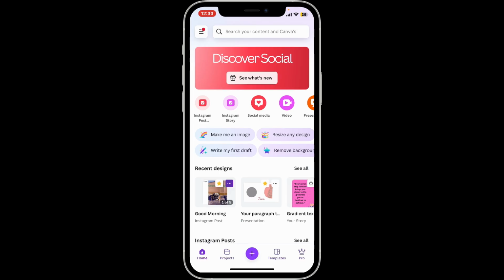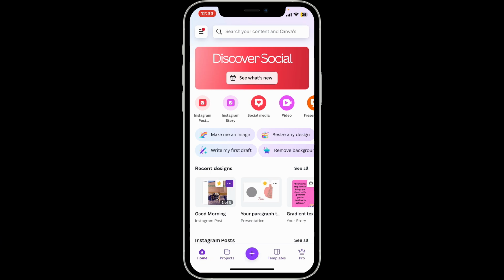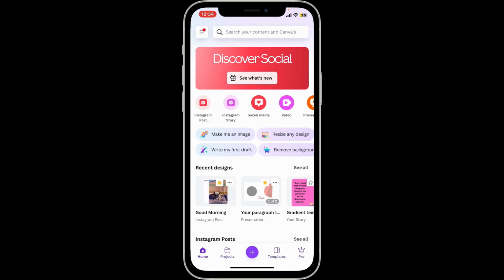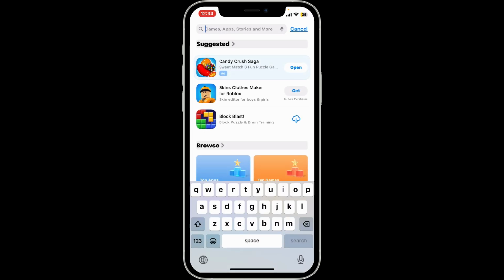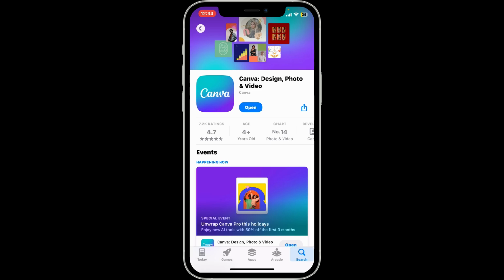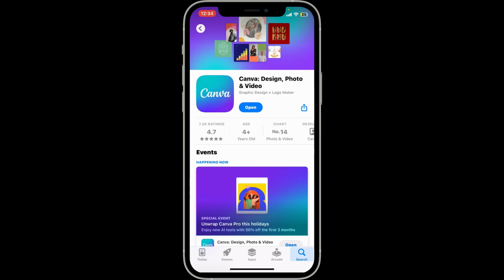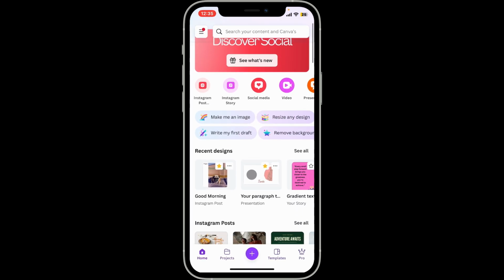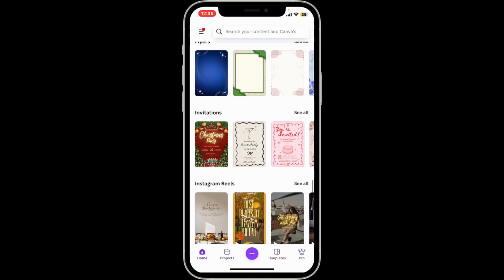How to Update Canva App 2024?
Need to update your Canva app to access the latest features and improvements? 📱✨ In this tutorial, I’ll walk you through how to update the Canva app on both iOS and Android devices, so you can enjoy the newest tools and enhancements!

Perfect for anyone looking to keep their Canva app running smoothly with the latest features! ✨